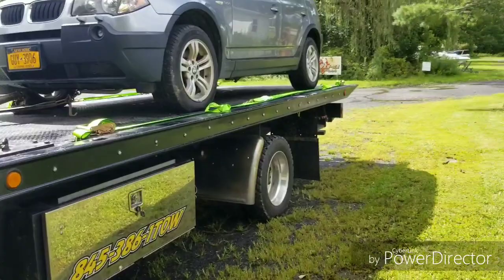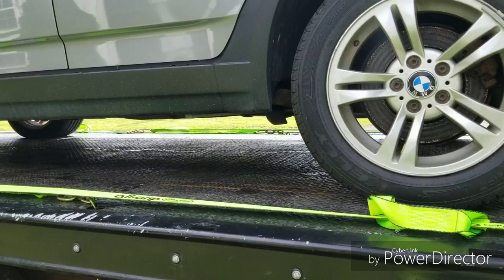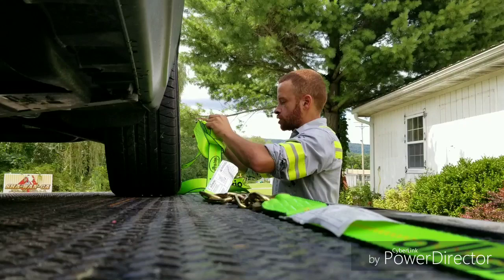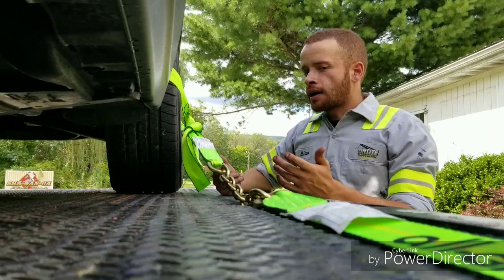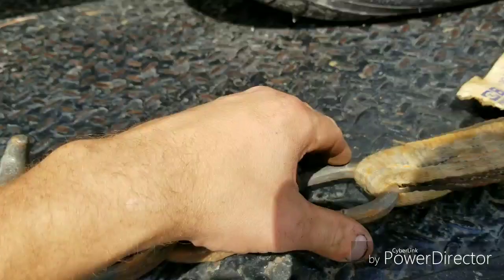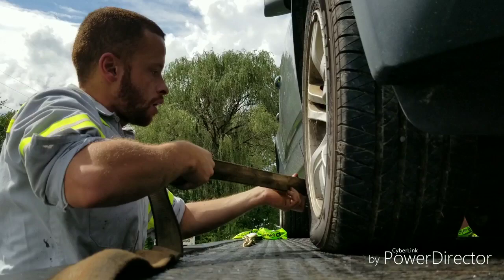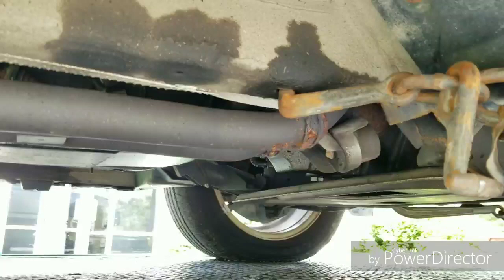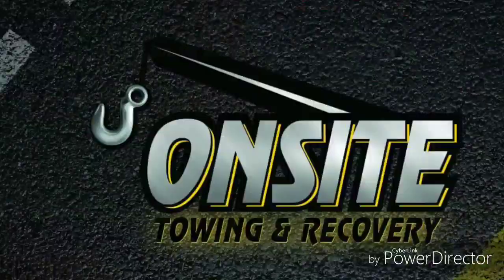Tow Truck 8 Point tie down and Different tie down methods. Part 1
Two of the most commonly used tie down methods. Proper tie down will make you more confident and most importantly, you will look like a professional